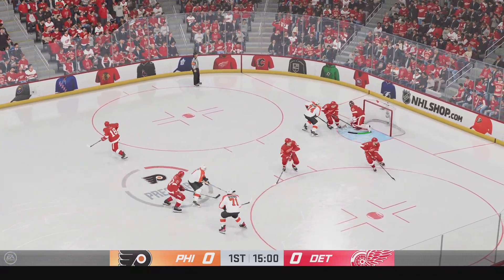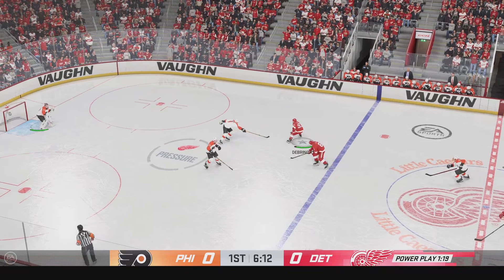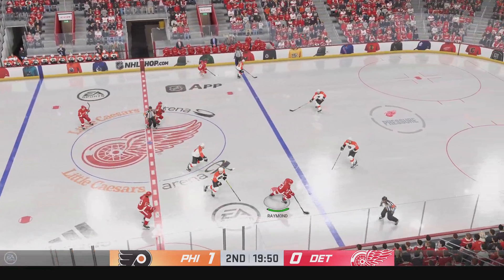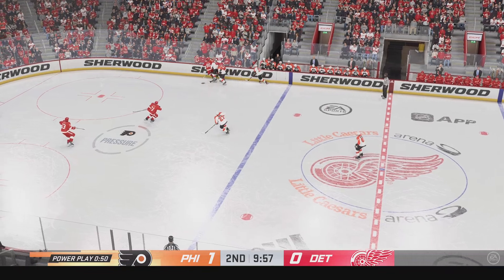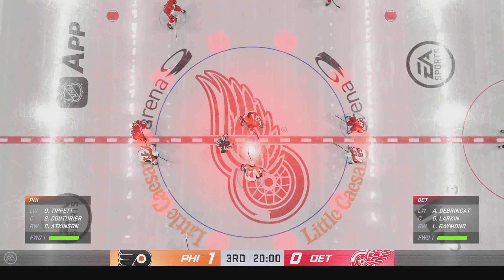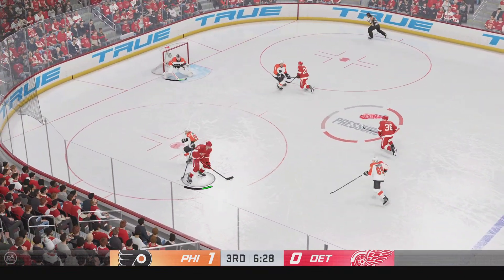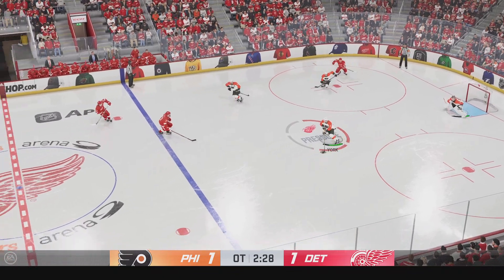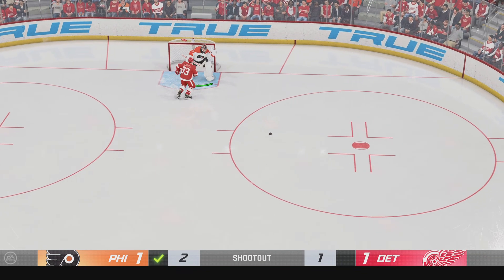NHL 24 | Philadelphia Flyers vs Detroit Red Wings - Gameplay PS5